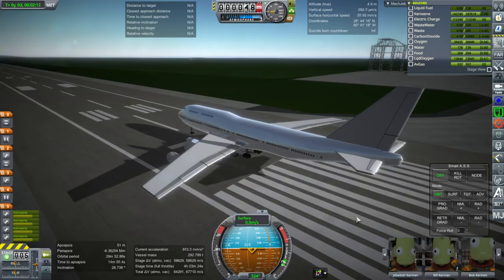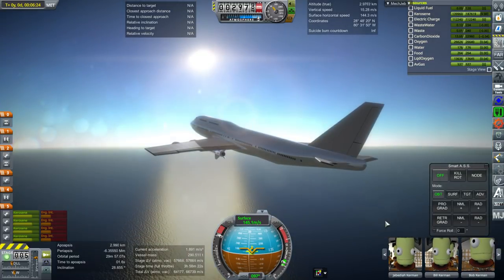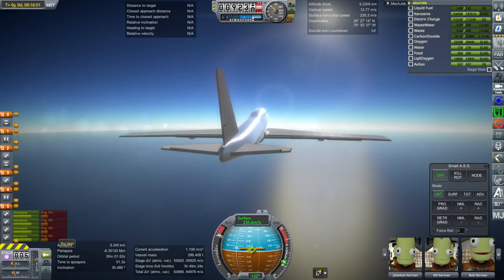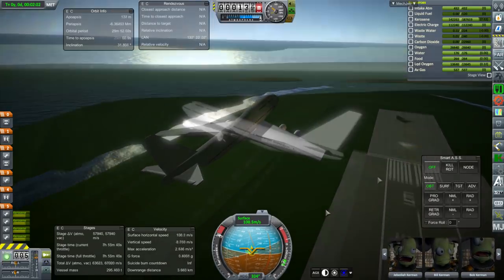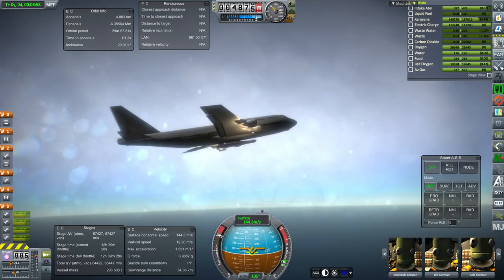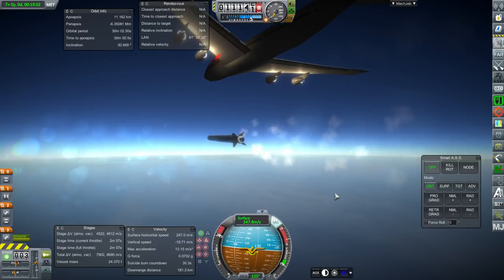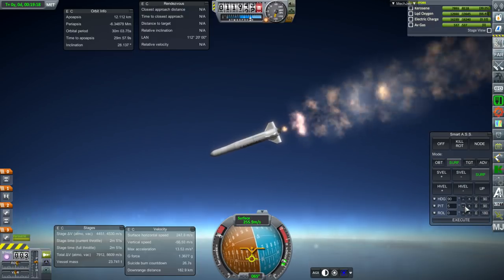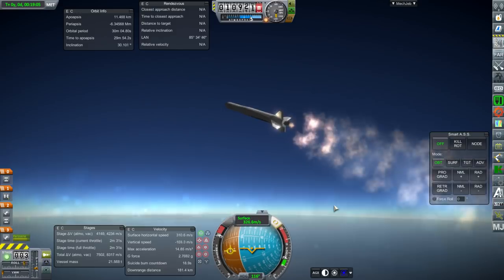KSP - Realism Overhaul Sandbox - Launcher One Testing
I try to get a payload to orbit on Launcher One, Virgin Orbit's air-launched rocket carried on a Boeing 747, but it's not as easy as they hopefully will make it look on its pending first launch.